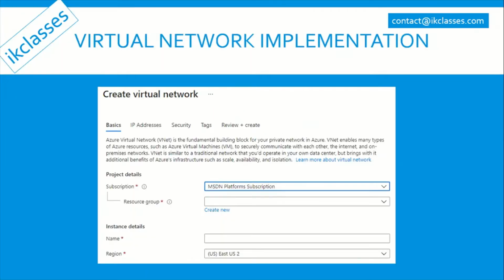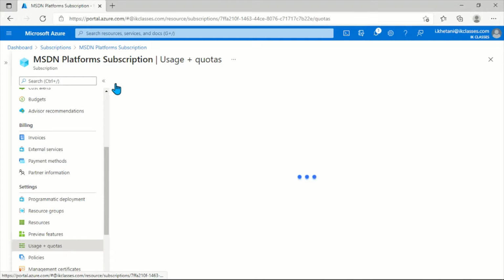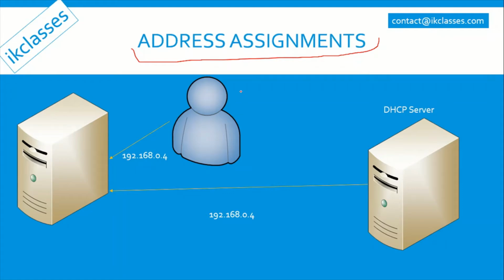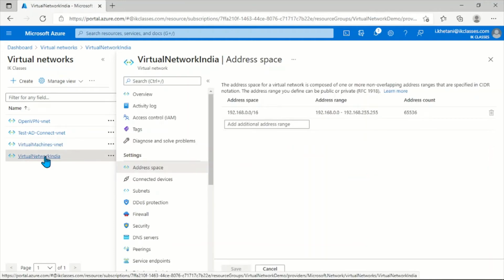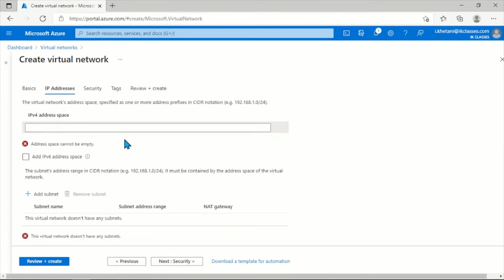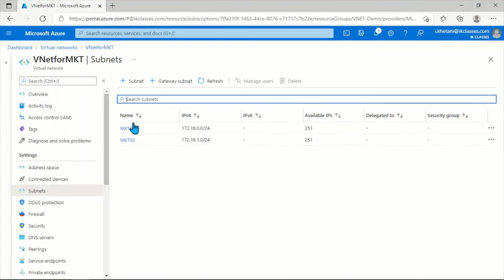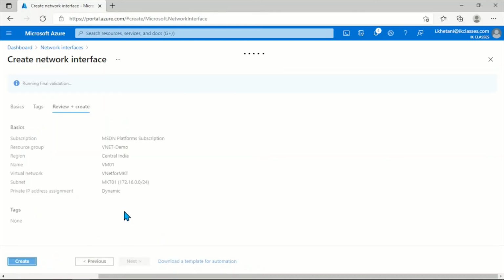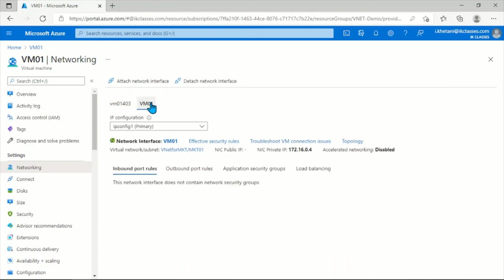Virtual Network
Understand Networking Concept in Azure.